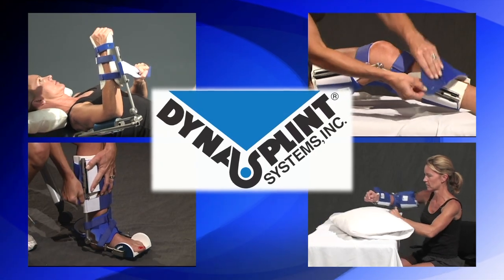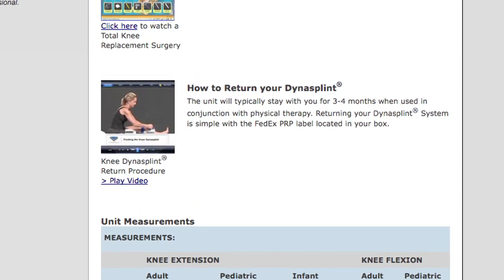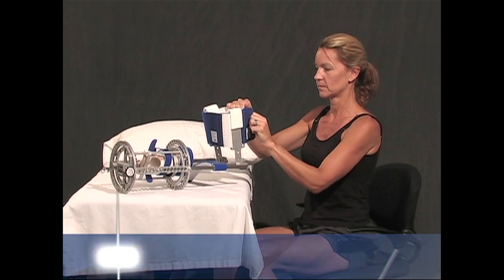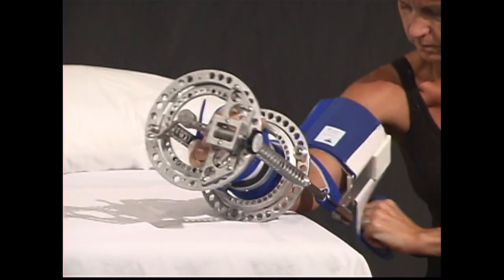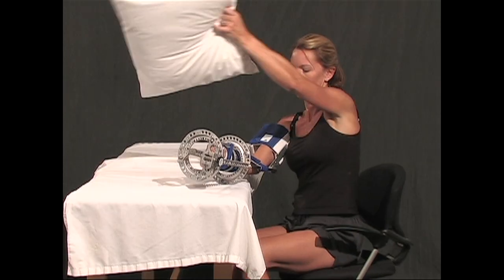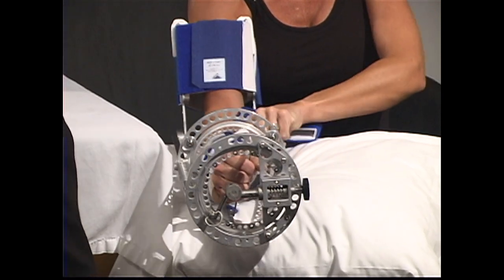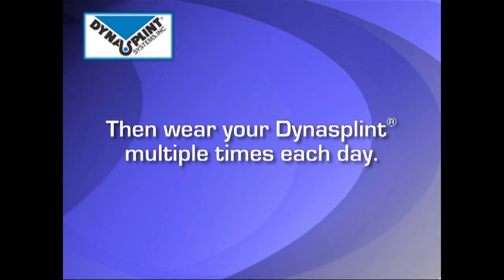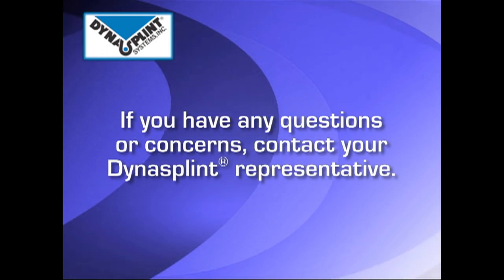Wearing your Supination-Pronation Dynasplint®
How to apply and wear the Supination-Pronation Dynasplint® System: the dynamic splint that will help you regain your range of motion as you turn your forearm. When you can't supinate and pronate, it's impossible to turn a doorknob, accept change, turn the car key or hit a decent golf shot. Ask your doctor about the Supination-Pronation Dynasplint® today.